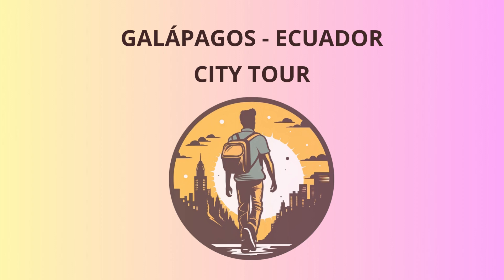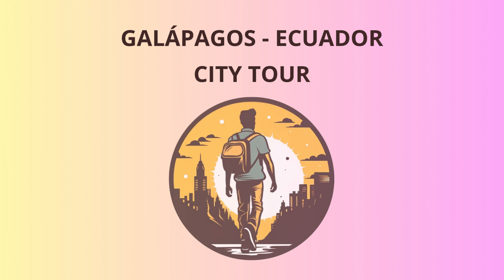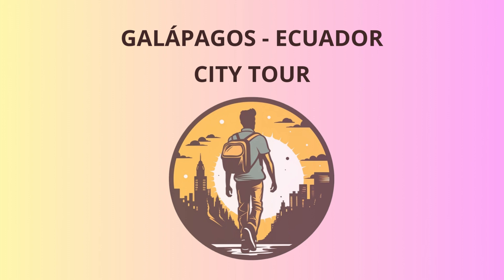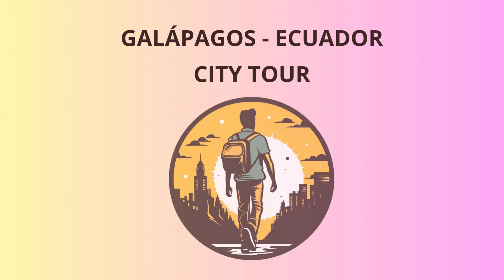City Tour in Galápagos - Ecuador